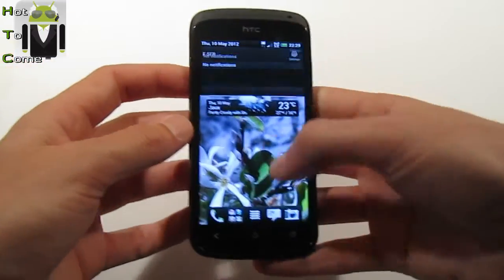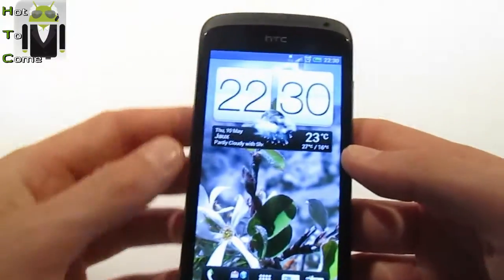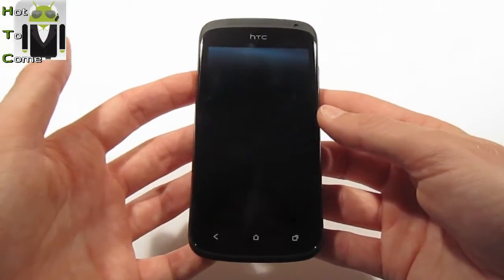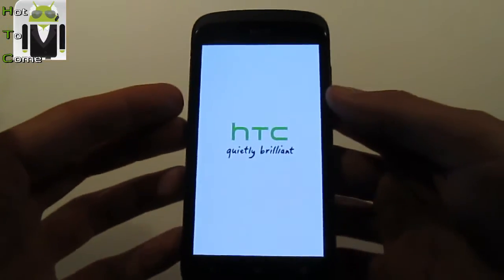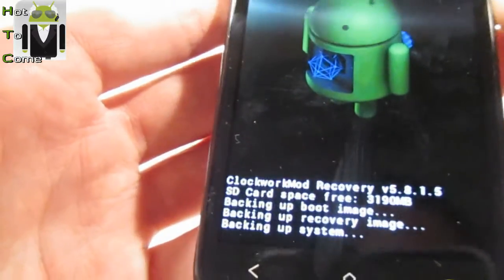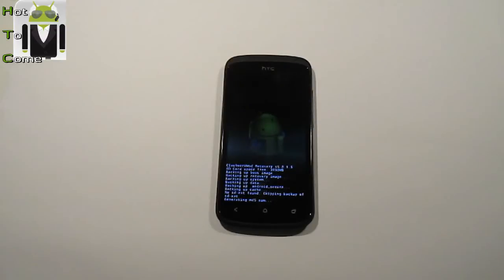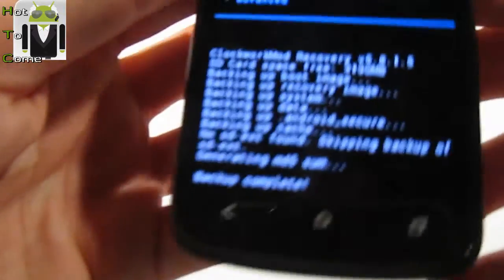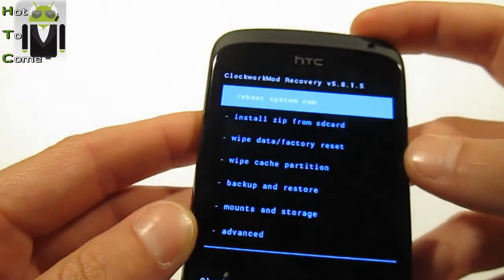How to do a Nandroid Backup - Save all your datas - HTC